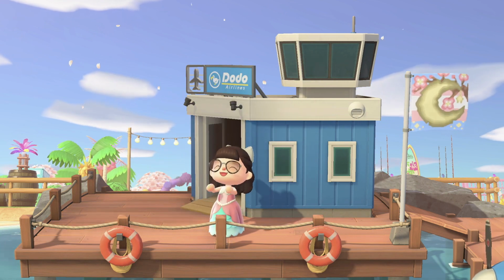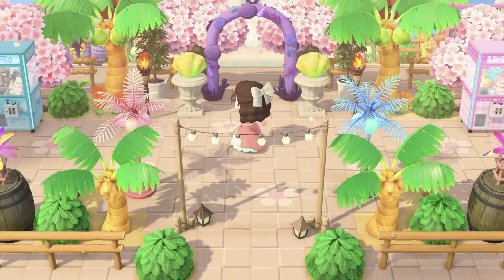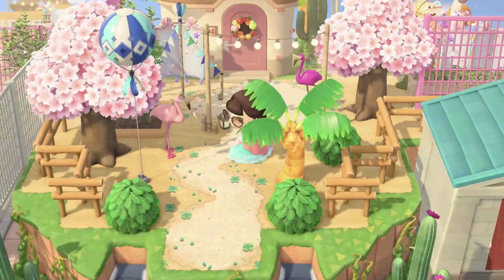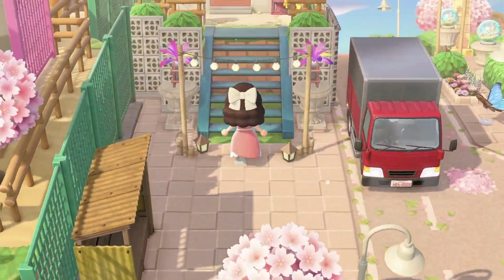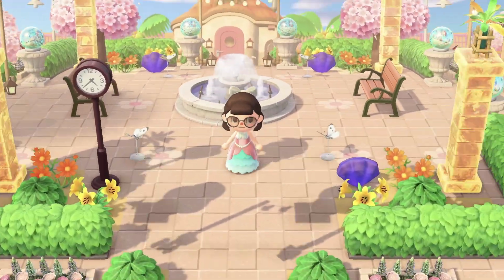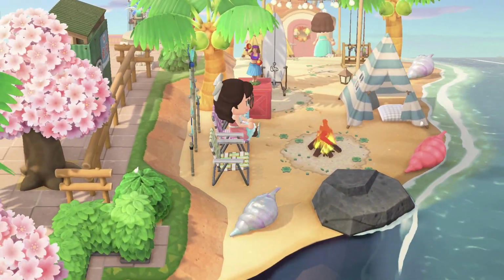Lorelai Tour: A Tropical Citycore Island!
Hello everyone! Thank you so much for checking out this video, I hope you enjoy this island as much as I did! Be sure to go follow Opal on twitter & instagram at opalofwisteria ! ❤︎

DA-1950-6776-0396